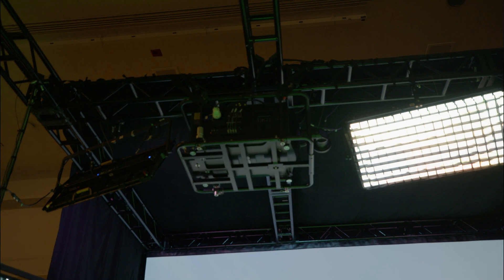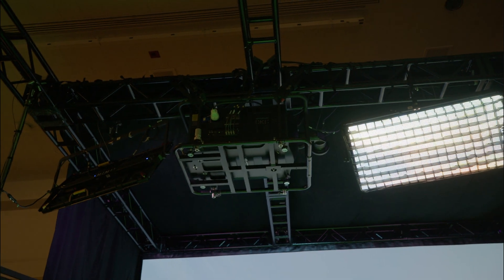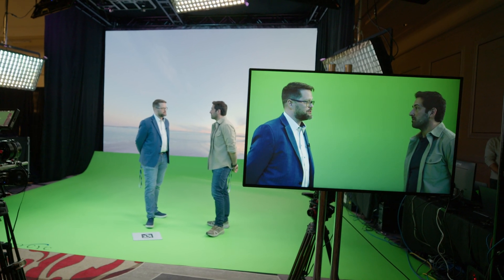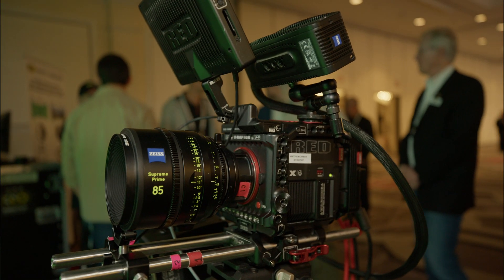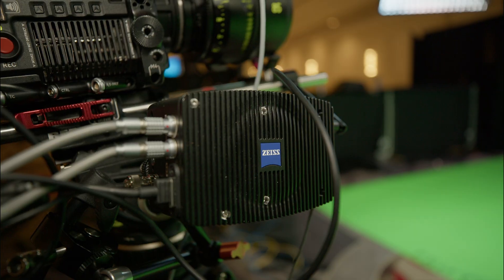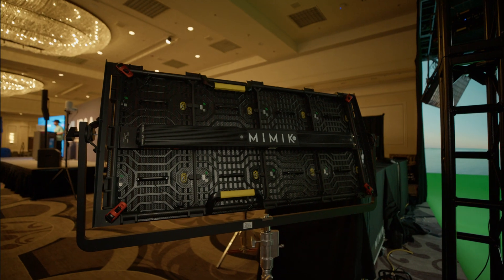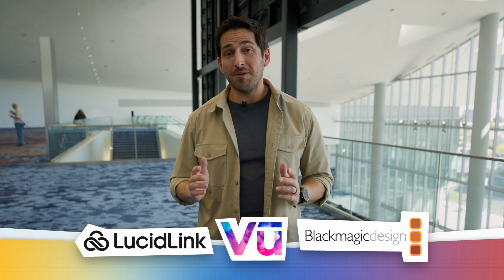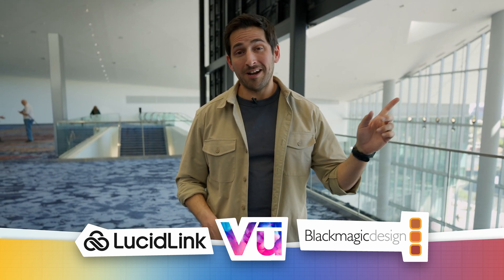Christie Digital Introduces Virtual Projection: The Cost-Saving Alternative to LED Walls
A new virtual projection system is changing the economics of virtual production, allowing filmmakers to cut costs while maintaining creative flexibility. Let's explore Christie Digital's innovative alternative to expensive LED walls.

🛠 TOOLS & RESOURCES

Virtual Projection to be shown at JB&A’s Pre-NAB event

⏱ CHAPTERS
00:00 Intro
00:32 Virtual Projection Technology
02:17 Applications and Features
03:19 Virtual Projection vs. LED
04:20 MIMIK Lights
06:25  Christie Griffyn 4K50
09:22 Industry Trends

📰 CREDITS
Producer & Host: Joey Daoud
Production Manager: Steve Regalado
Director of Photography: Justin Guo
Editors: Kirill Slepynin / Shahbaz Kang / Mihai Bruma
Graphic Designer: Kristina Leongard